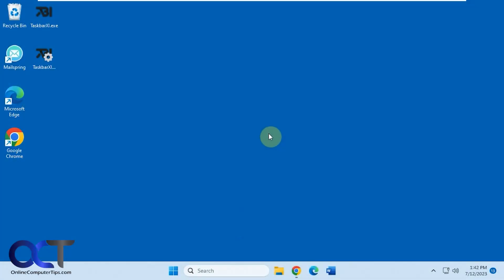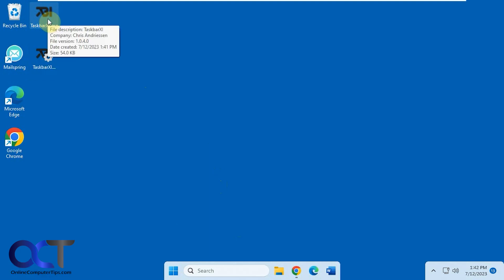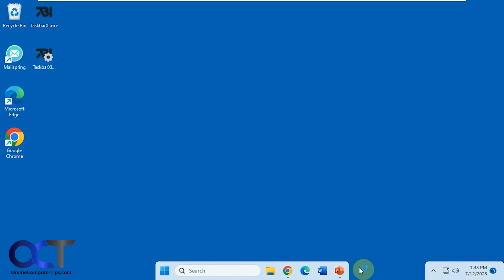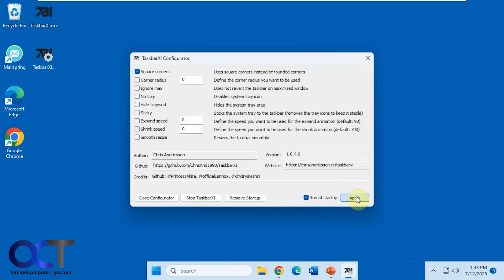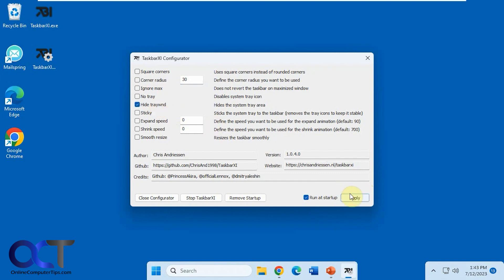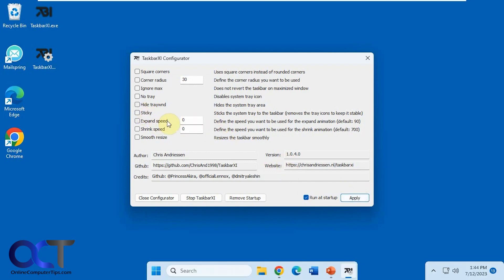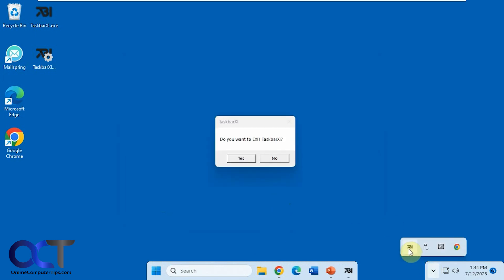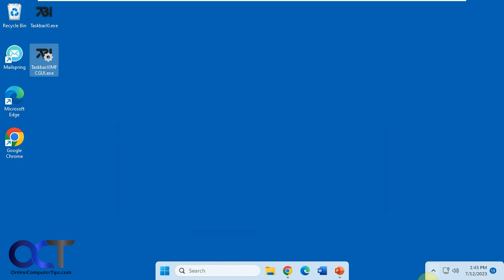Turn the Windows 11 (and 10) Taskbar into a Dock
If you are the type who likes to customize the Windows taskbar then you might want to checkout the free TaskbarXI app that will make your main taskbar act like a dock and also make the quick launch and notification section act like its own dock. You can then change things such as the corner shapes, hide the quick launch dock and so on. This should work for Windows 10 as well.

Here is a link to download the TaskbarXI tool.